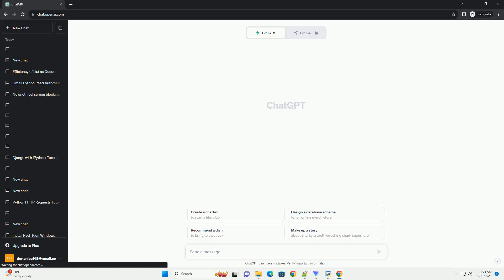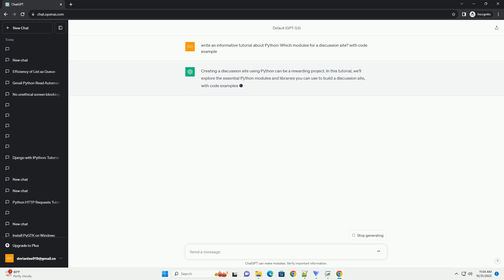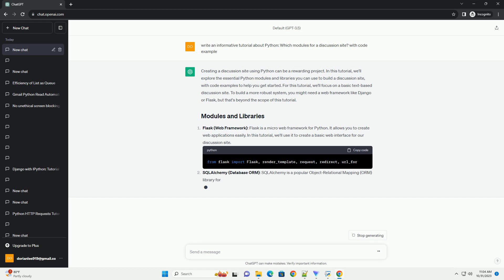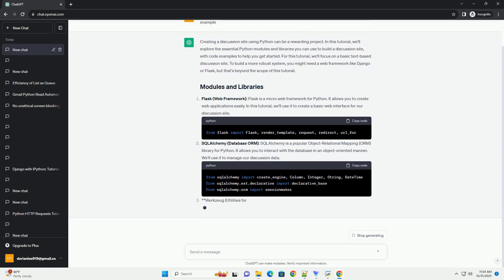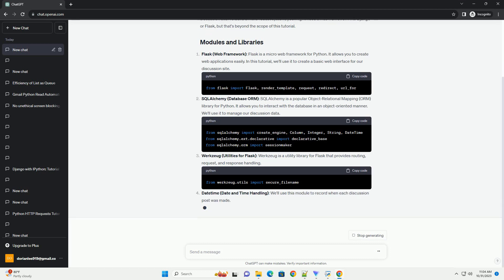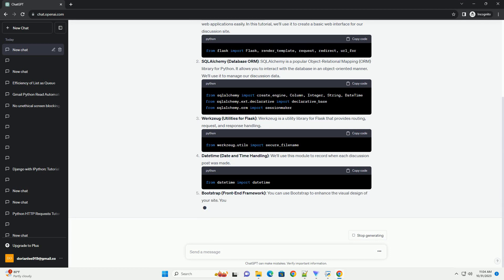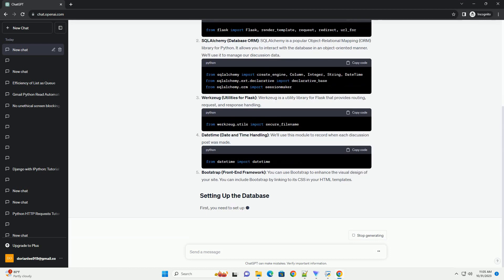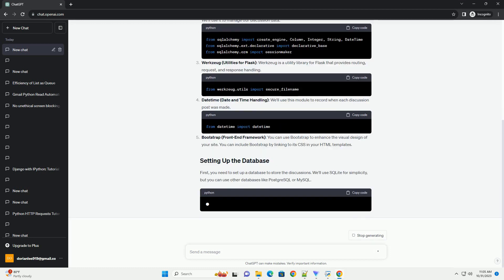Python Which modules for a discussion site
Creating a discussion site using Python can be a rewarding project. In this tutorial, we'll explore the essential Python modules and libraries you can use to build a discussion site, with code examples to help you get started. For this tutorial, we'll focus on a basic text-based discussion site. To build a more robust system, you might need a web framework like Django or Flask, but that's beyond the scope of this tutorial.
Flask (Web Framework): Flask is a micro web framework for Python. It allows you to create web applications easily. In this tutorial, we'll use it to create a basic web interface for our discussion site.
SQLAlchemy (Database ORM): SQLAlchemy is a popular Object-Relational Mapping (ORM) library for Python. It allows you to interact with the database in an object-oriented manner. We'll use it to manage our discussion data.
Werkzeug (Utilities for Flask): Werkzeug is a utility library for Flask that provides routing, request, and response handling.
Datetime (Date and Time Handling): We'll use this module to record when each discussion post was made.
Bootstrap (Front-End Framework): You can use Bootstrap to enhance the visual design of your site. You can include Bootstrap by linking to its CSS in your HTML templates.
First, you need to set up a database to store the discussions. We'll use SQLite for simplicity, but you can use other databases like PostgreSQL or MySQL.